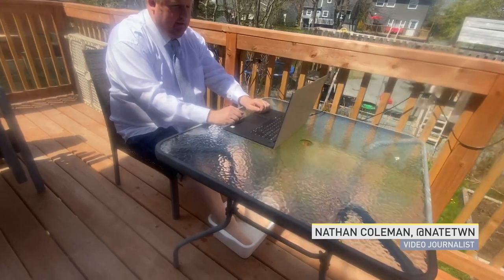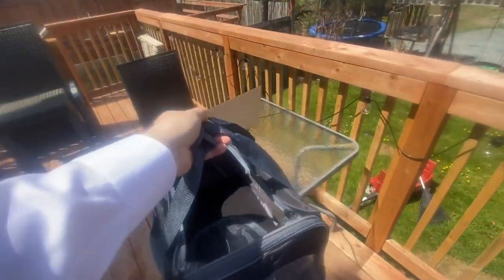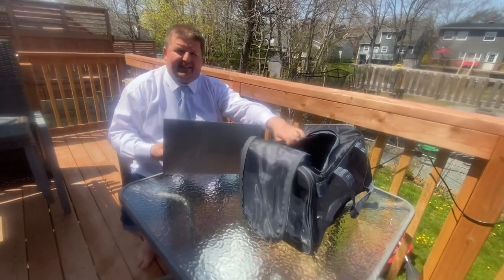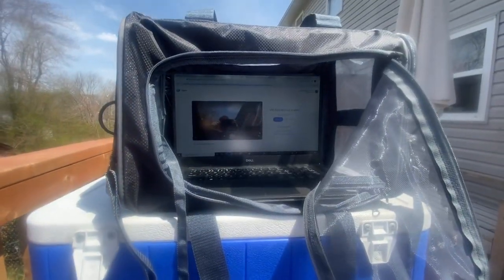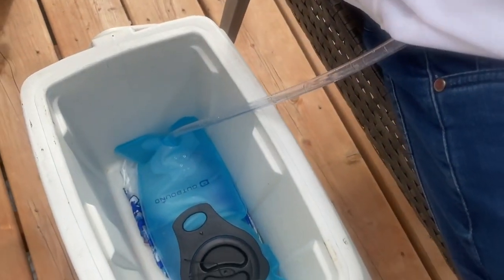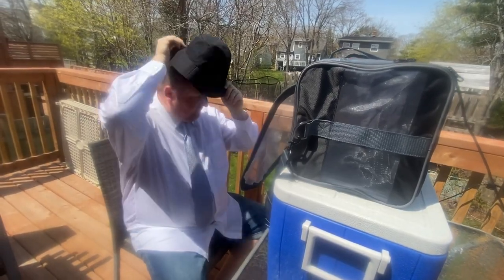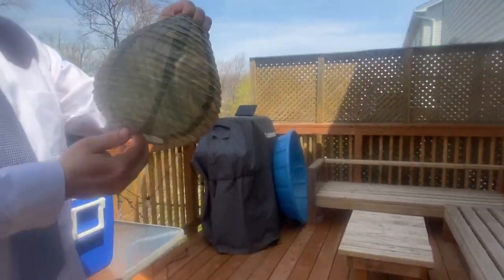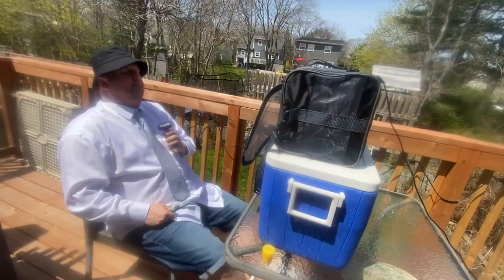Cool hacks to beat the outdoor office heat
Working from home means the opportunity to enjoy the summer sun, but you'll need to be prepared for the realities of outdoor work. Nathan Coleman has these WFH hacks.